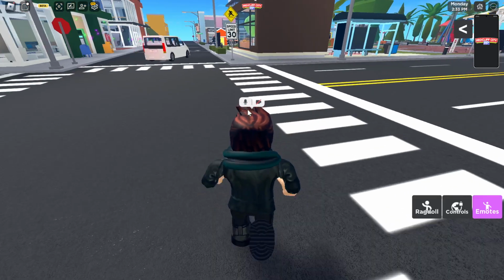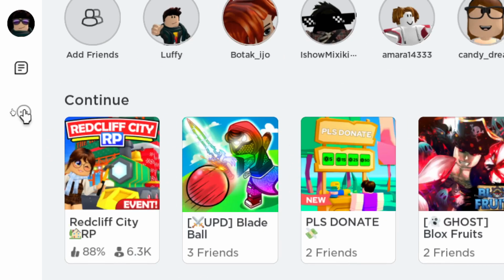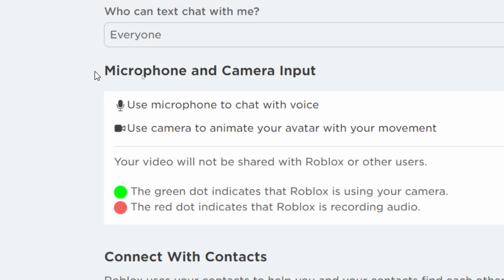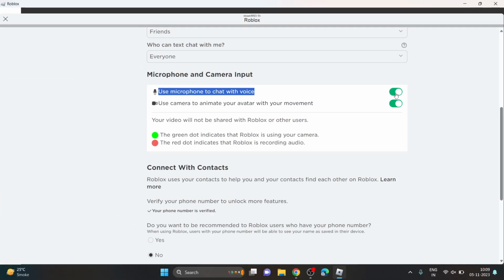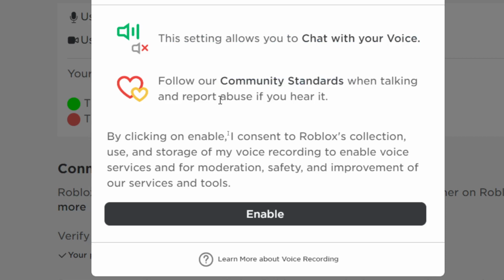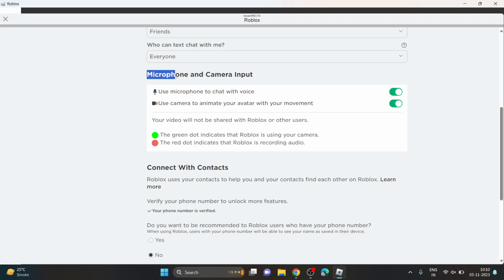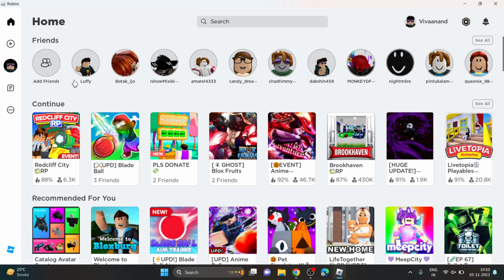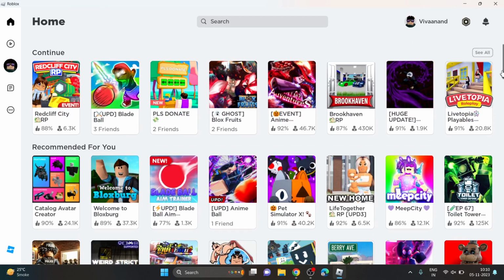Tutorial: How To Enable Voice Chat On Roblox- Get VC In Roblox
In this video, we will go through how to enable voice chat roblox

TIMESTAMPS
0:00 Introduction
0:45 Get mic in roblox
1:30 step to enable voice chat on roblox
2:23 Use voice chat in roblox
3:20 conclusion